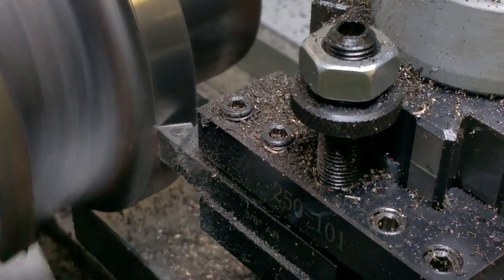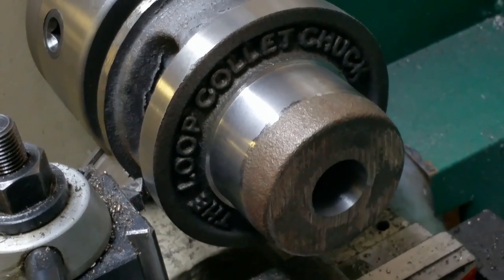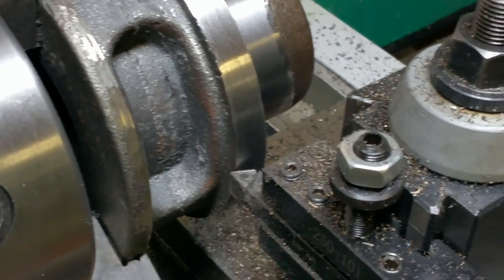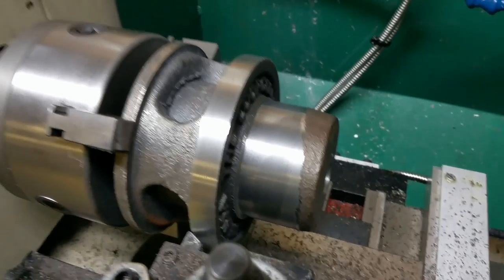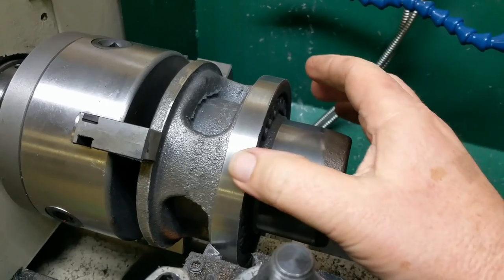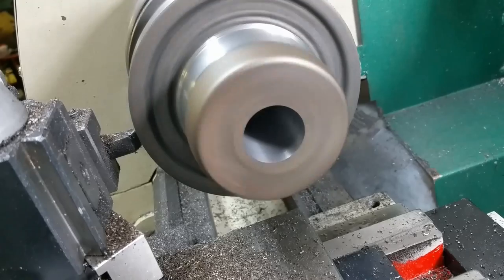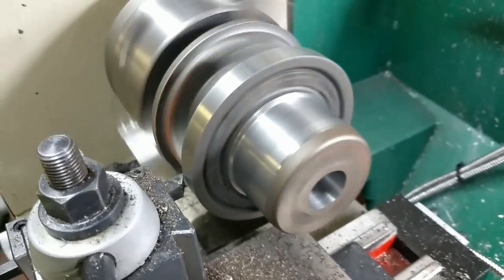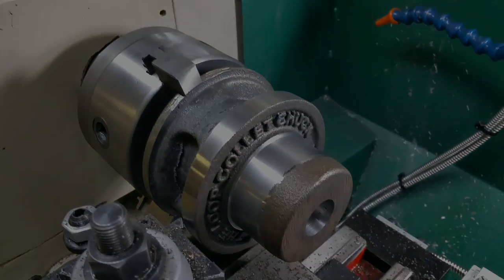loop collet chuck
Making a loop 5c collet chuck on the Grizzly g0602. Material is cast iron, I was turning it way fast, but this is a very small lathe (10 x 22) and at 150 rpm it was banging hard so I cranked it up to 300 rpm and it worked better.